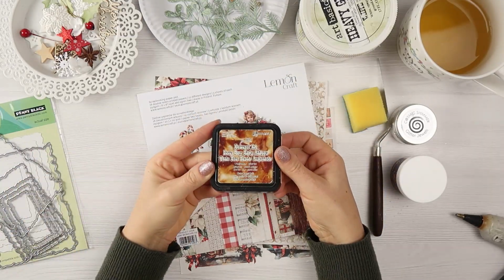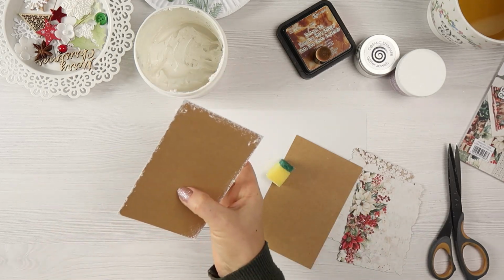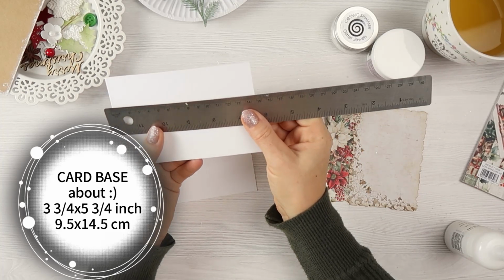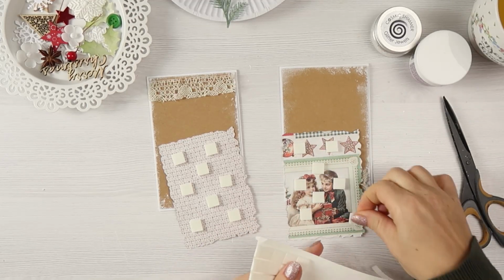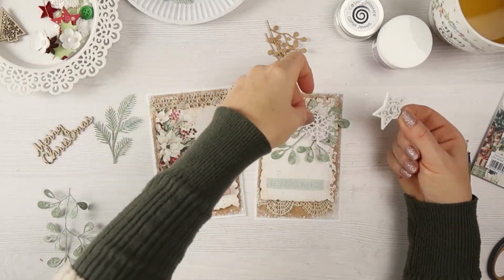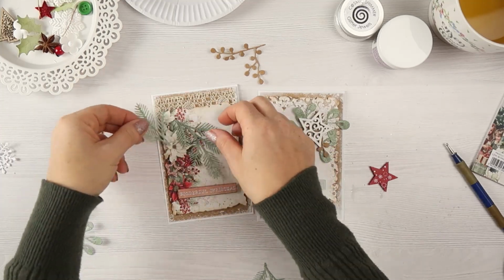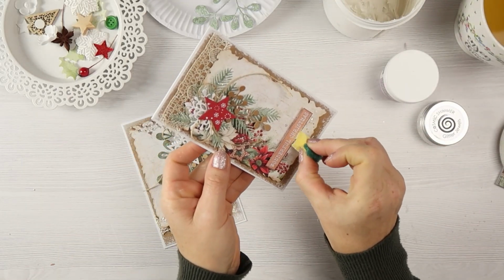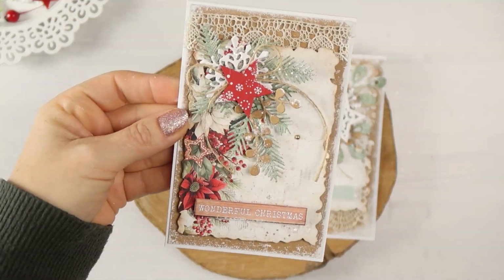Quick & Easy Christmas Cards step by step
Hello! I'm back with a tutorial for quick, last-minute Christmas cards that anyone can create! Simple but pretty composition is a key here!
I'll show you the step by step how to achieve the gorgeous result, you do not need experience in cardmaking to make these lovely cards.
Products used:
Lemoncraft Wonderful Christmas papers
Die cut leaves from Lady E Design cutting dies:

(Amazon UK)

(Amazon UK)

(Amazon UK)

White Wooden Snowflakes:
(Amazon US)
(Amazon UK)